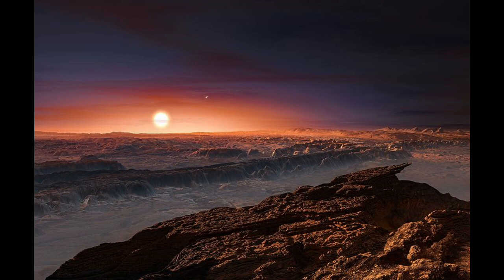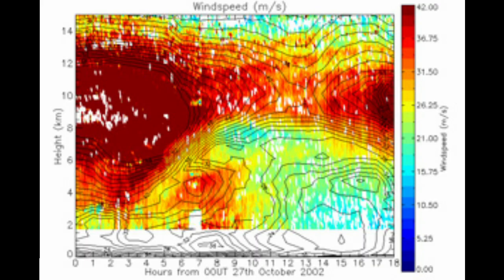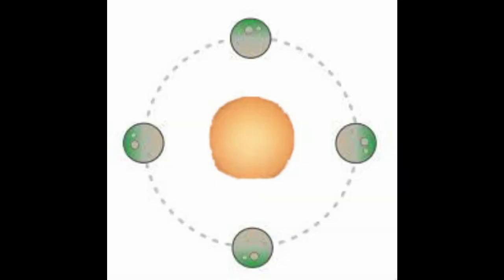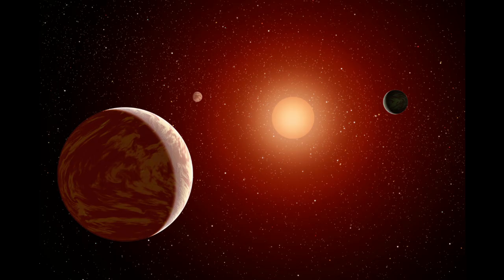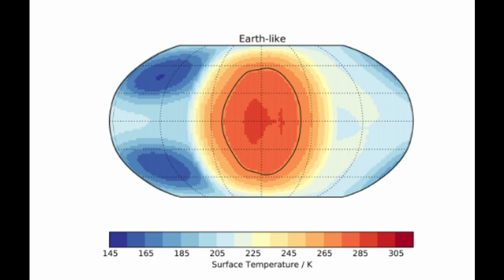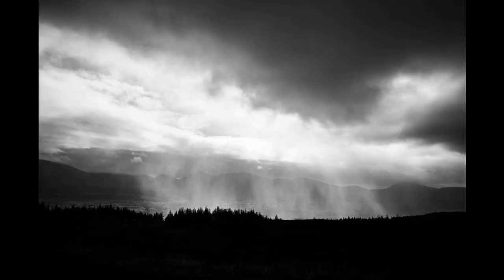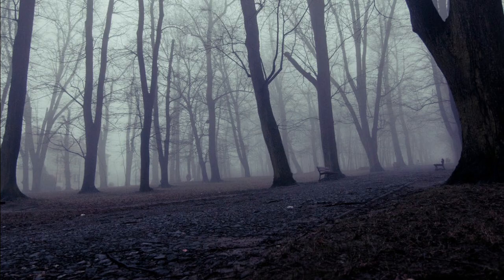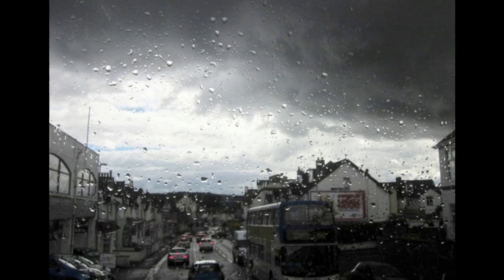Proxima b: a fresh and bracing perspective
Many in the media are saying that a new paper published on Proxima b has affirmed its claims to habitability. But has it?